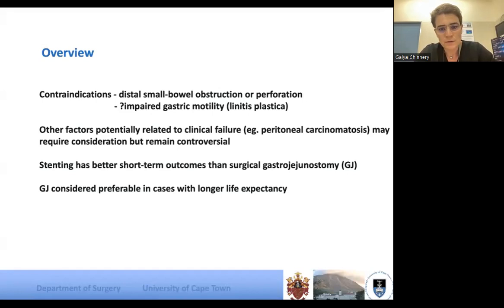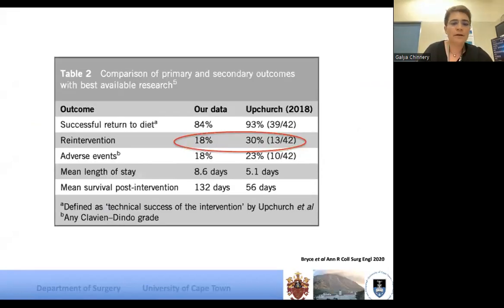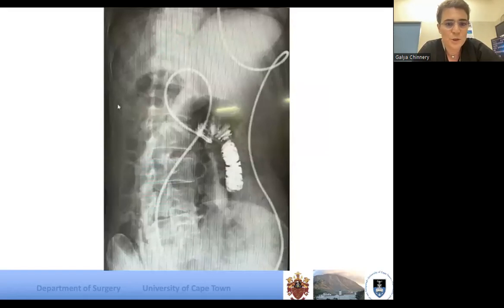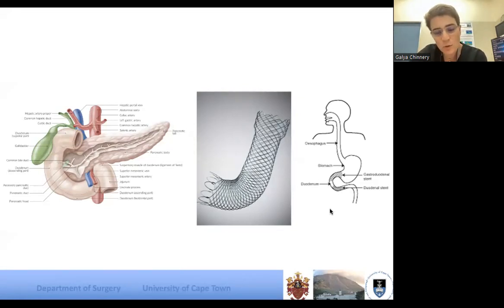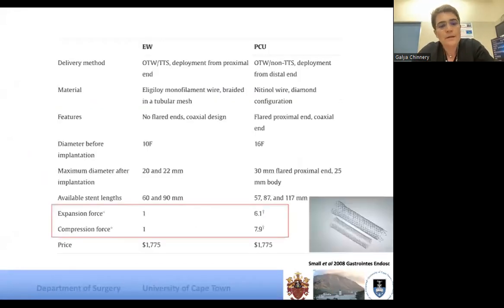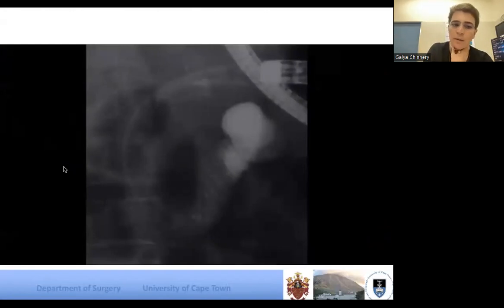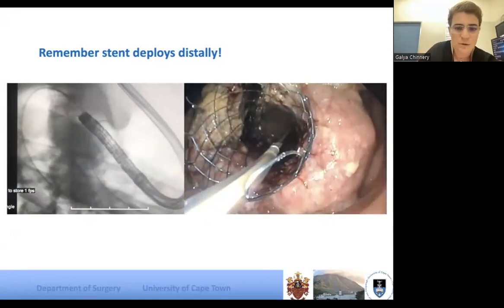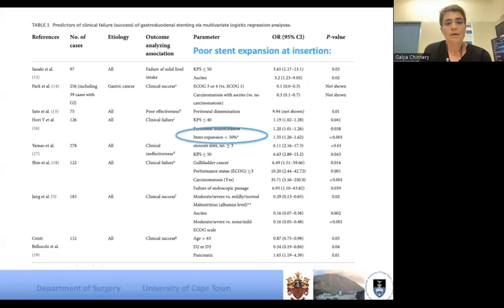Duodenal Stenting - Dr Galya Chinnery & Matt Scriba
Visit the iEcho platform for more details